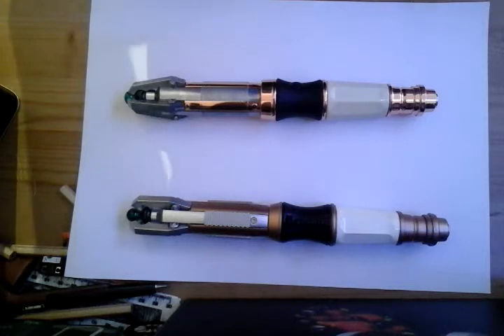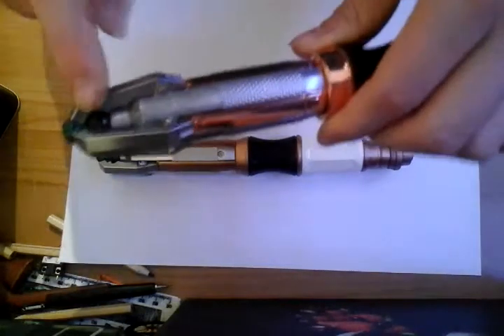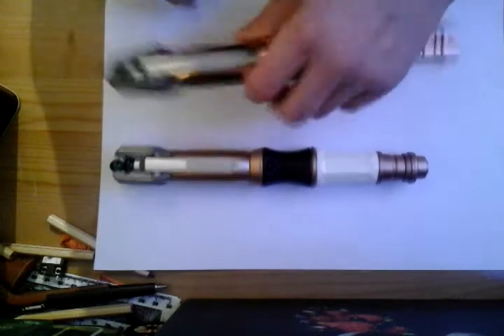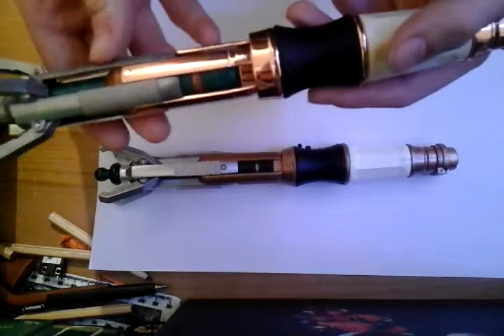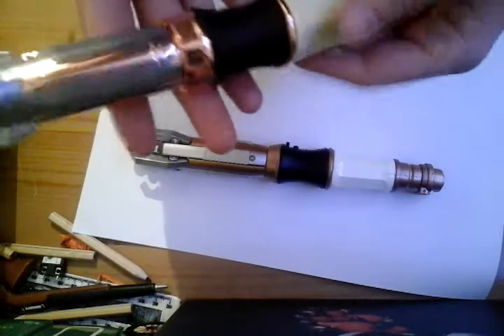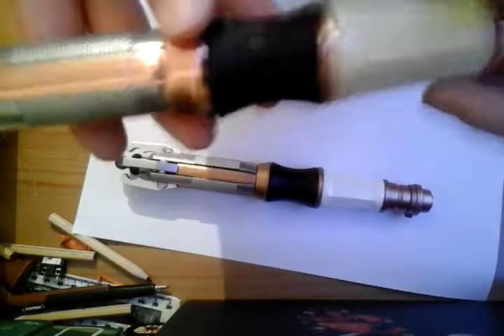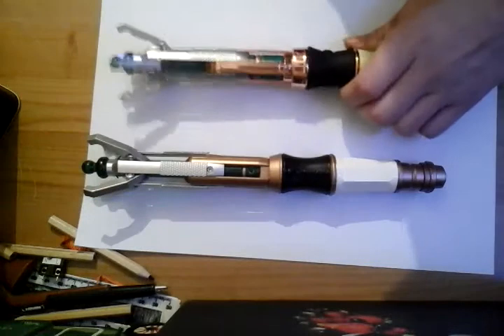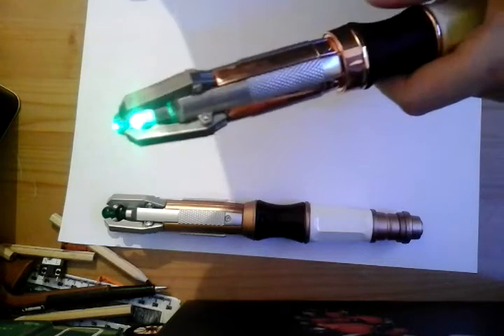The 12th doctor sonicrewdriver toy .v.s. universal remote control showdown